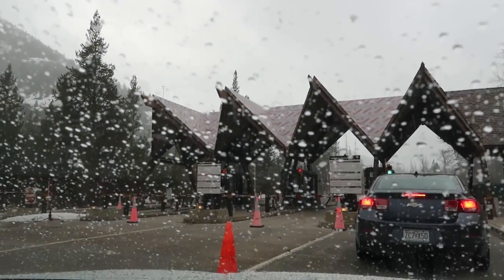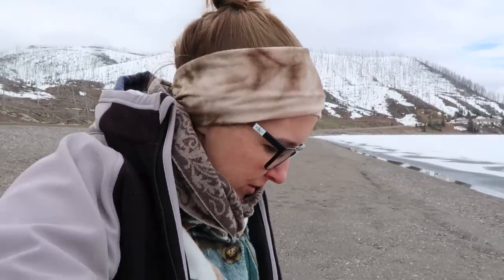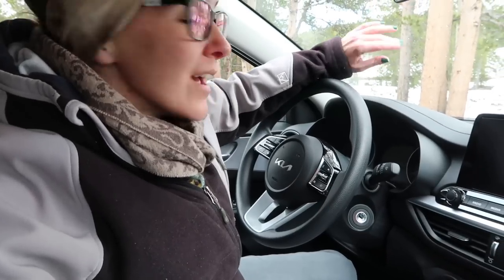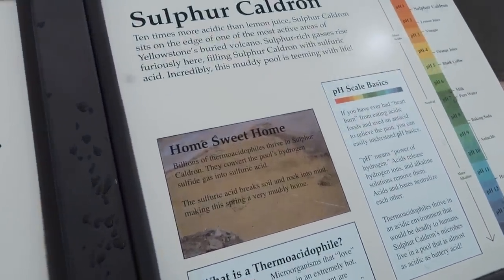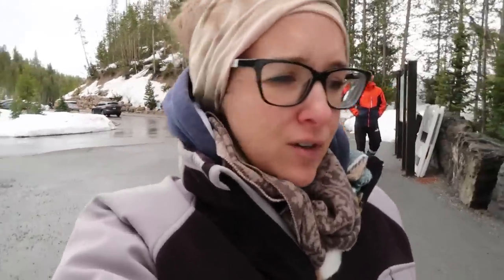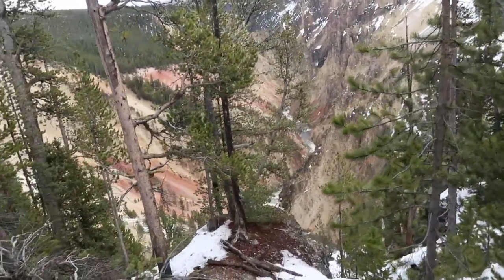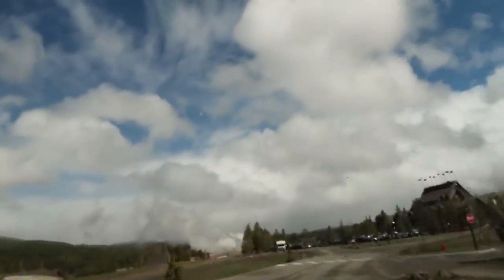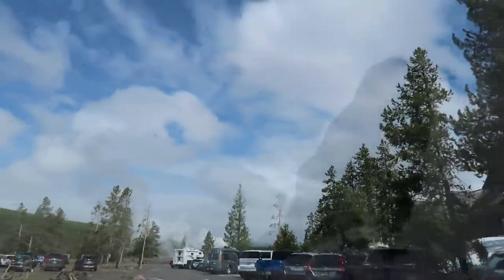Yellowstone National Park Opening Weekend 2023 - Travel With Me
It's the opening weekend of the East Entrance and I'm ready to have another adventure in Yellowstone!